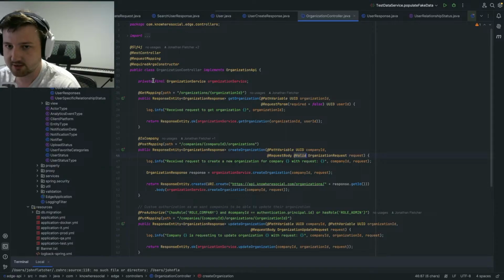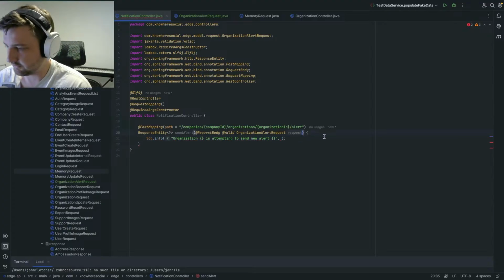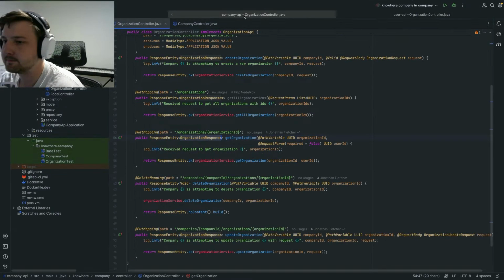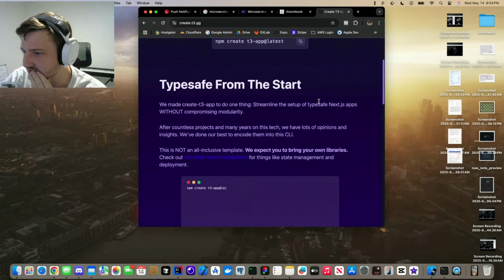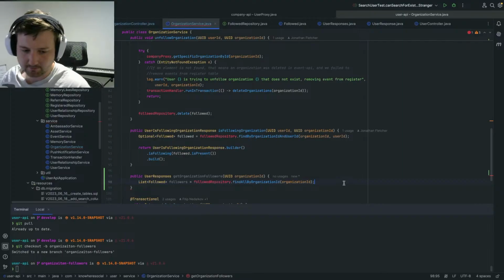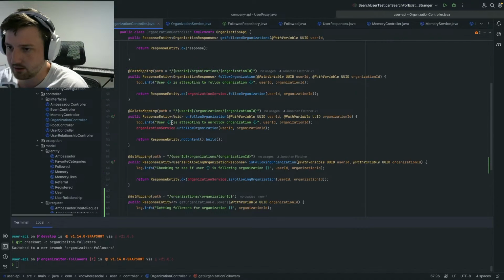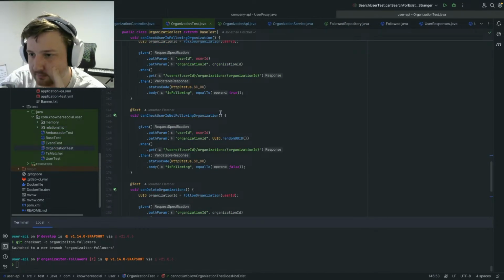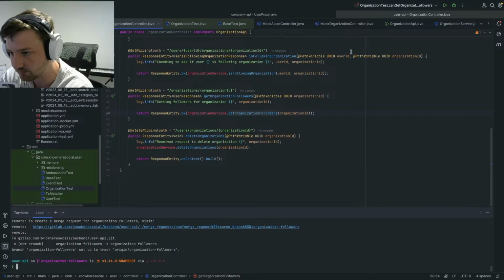Working on my Startup | Come Hang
Working on allowing organizations send push notifications directly to users.